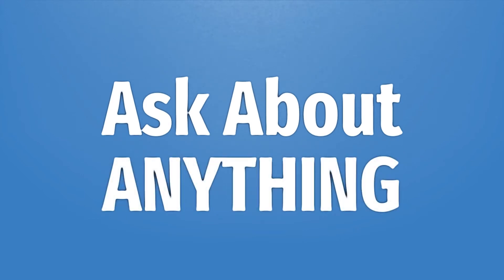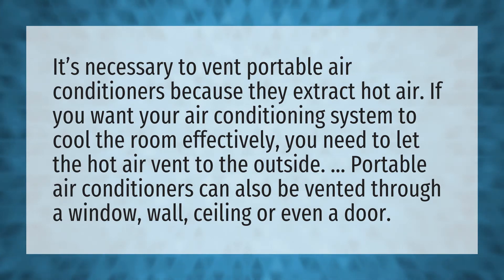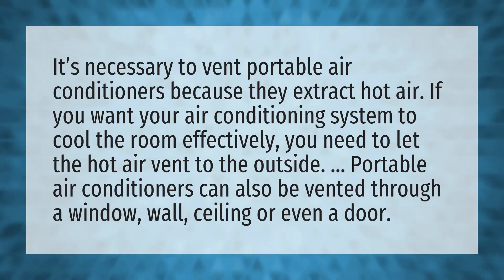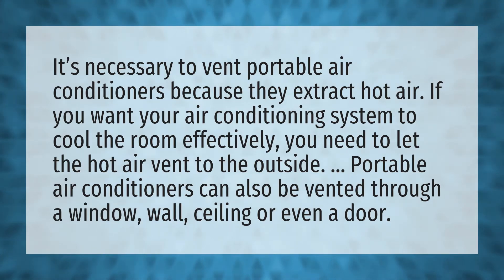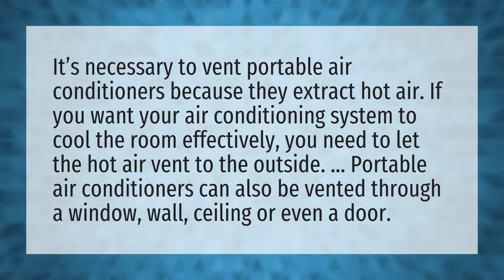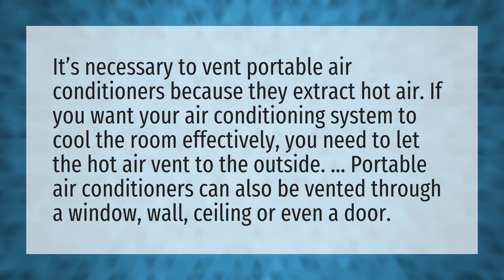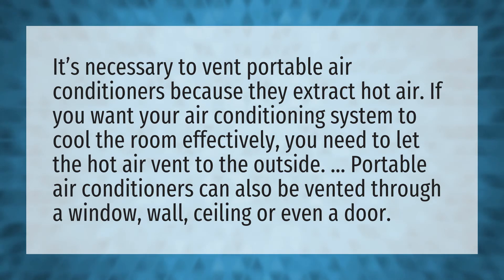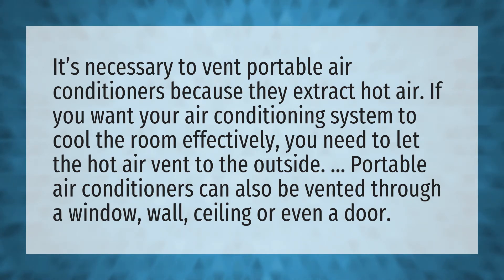Do all portable air conditioners have to be vented out a window?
Portable Air Conditioner • Do all portable air conditioners have to be vented out a window?